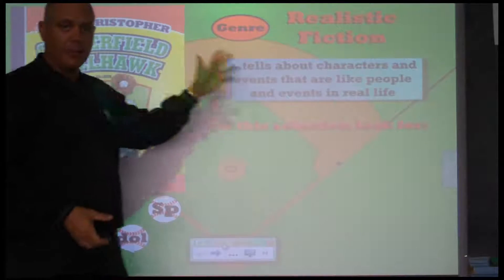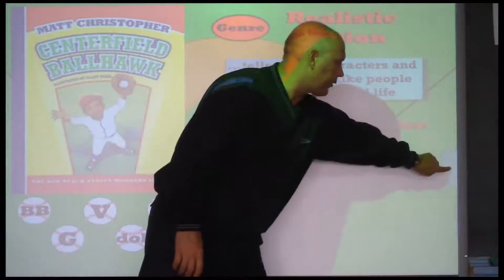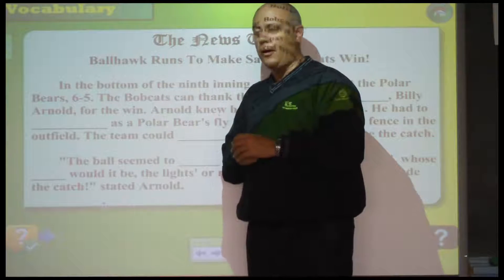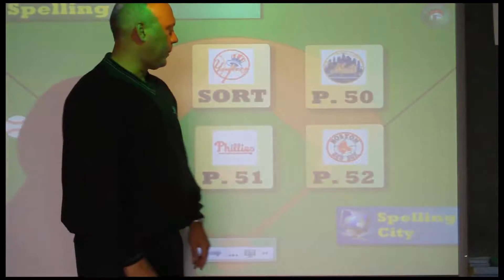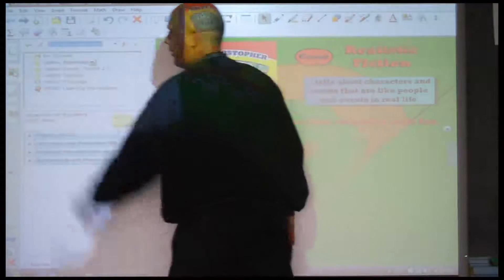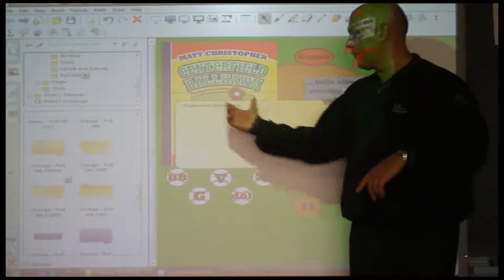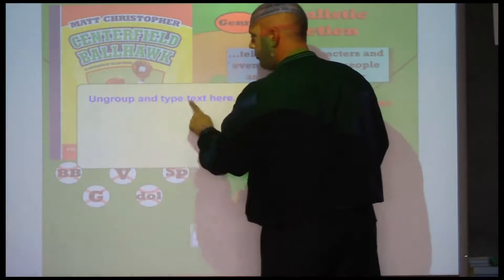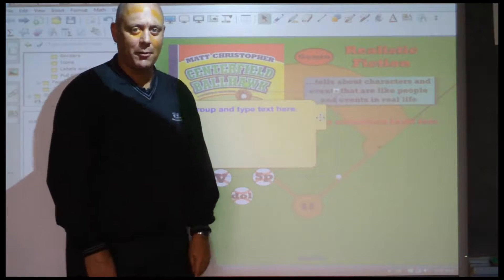Smart Boards Using Pull Tabs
A quick demo on how to use pull tabs to hide content in Smart Notebook
Software.